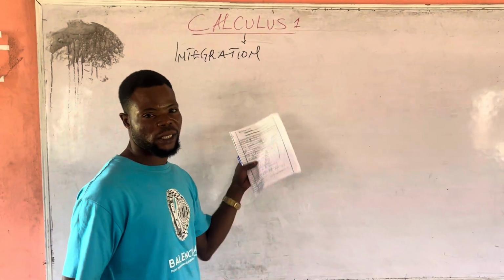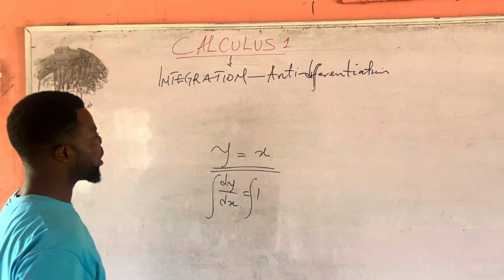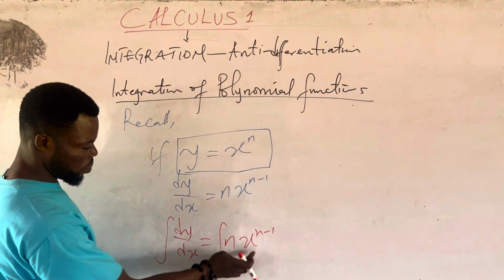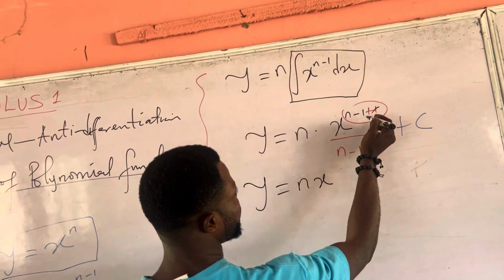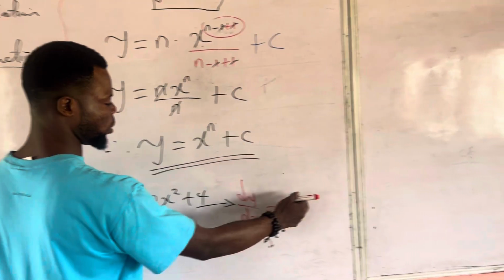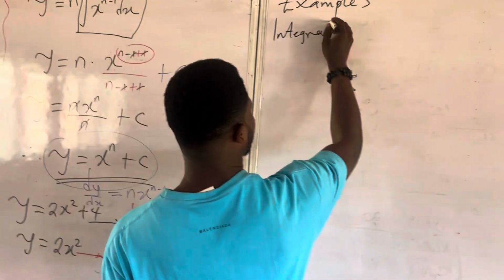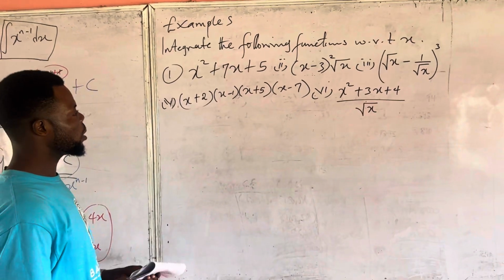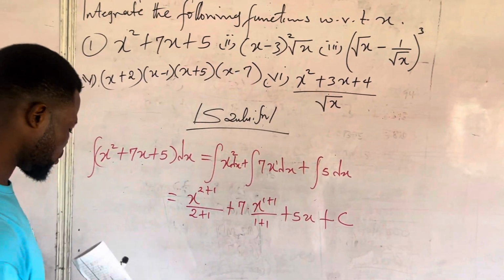PART 1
This video explains the introduction to ;